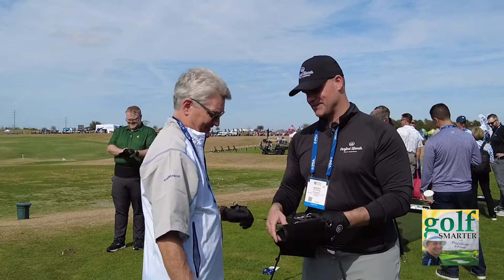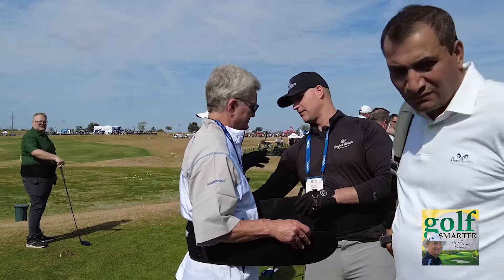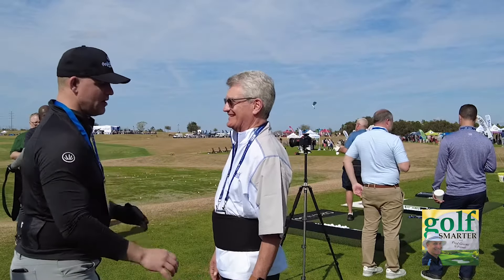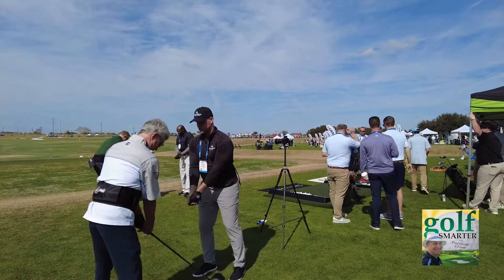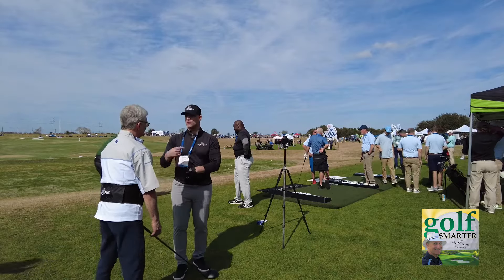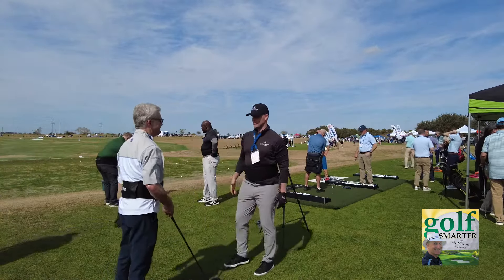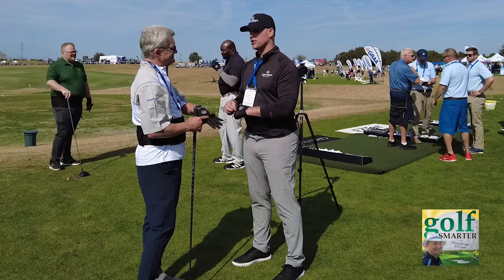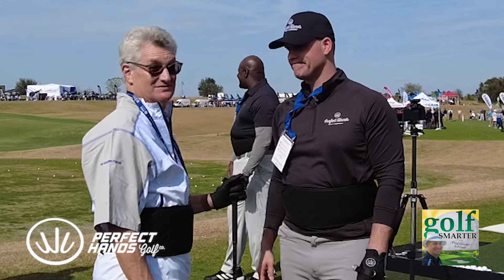PGA Show 2023 Demo Day - Perfect Hands Golf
This is the complete interview from Demo Day at the PGA Merchandise Show in Orlando Florida, Jan 24 2023, with Perfect Hands Golf training aid founder Mario Karagianis featured on Golf Smarter episode #880.